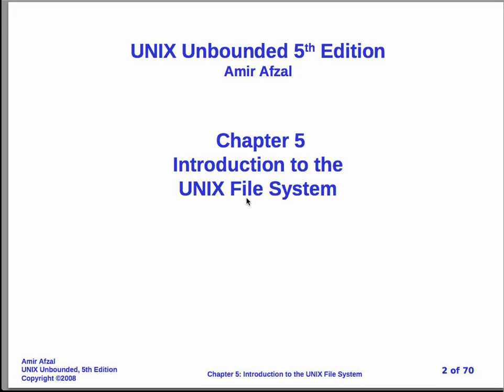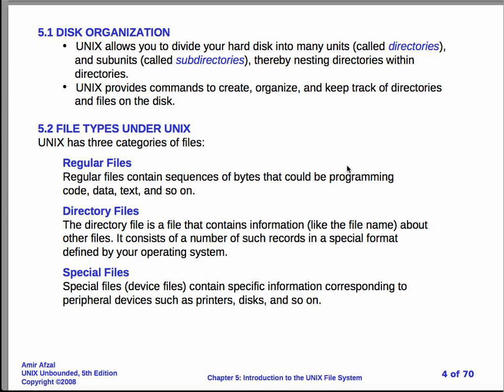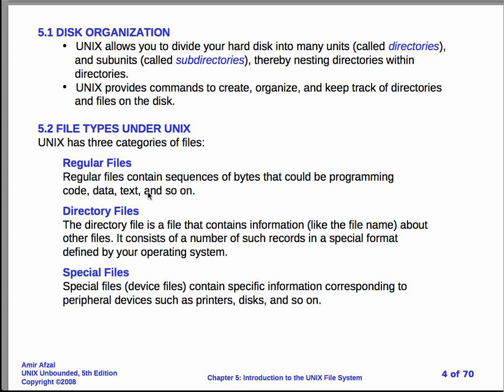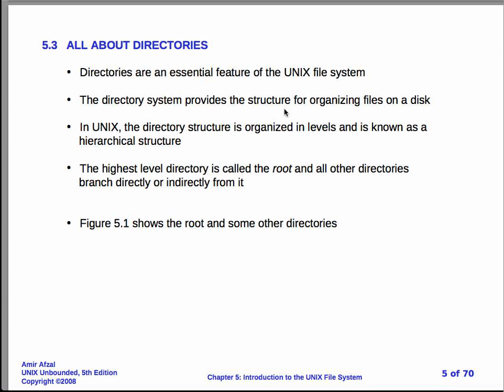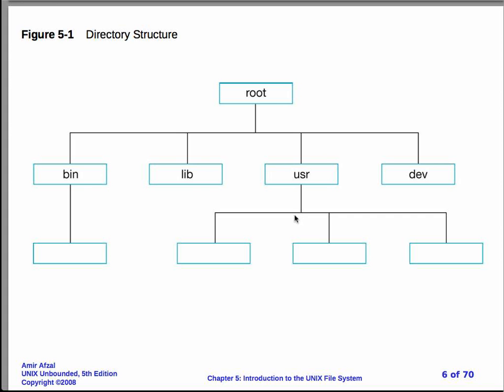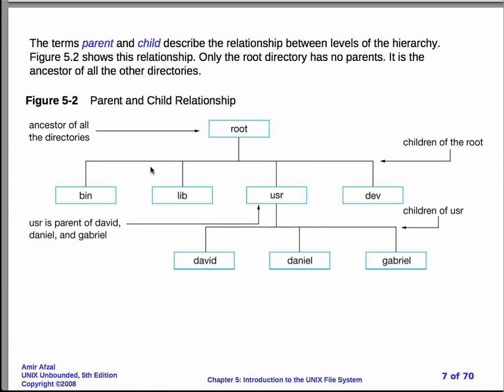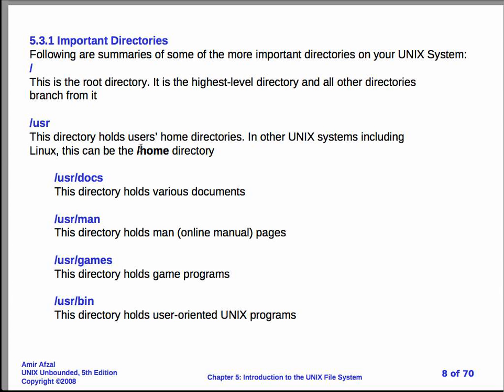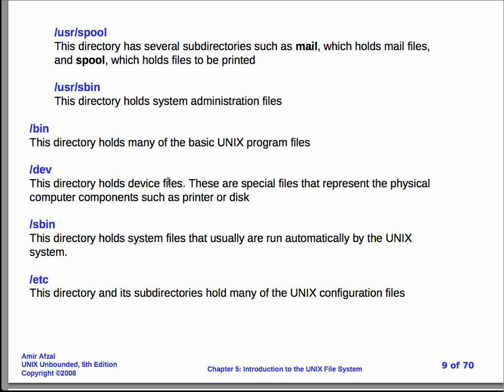CSIS 248 Lecture 5 part 1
Unix File System I
- Introduction
- Files and directories (folders)
- "Tree" structure of directories
- Important directories in the Unix file system